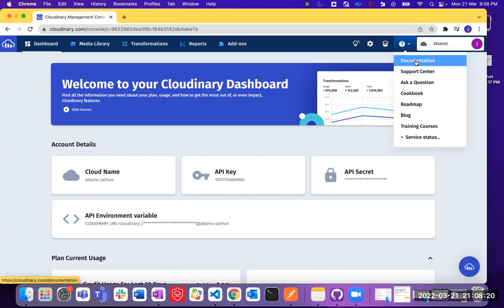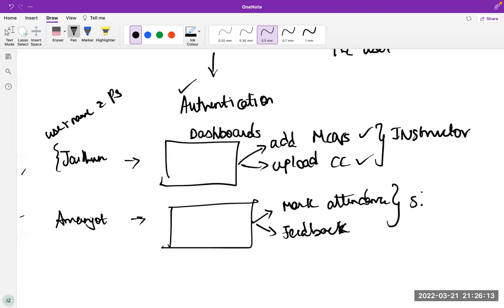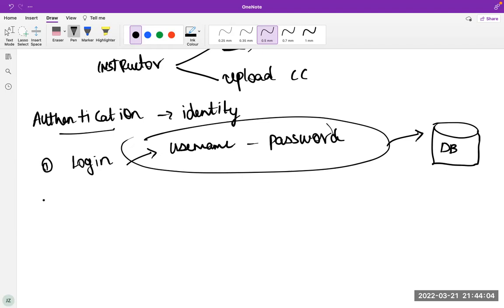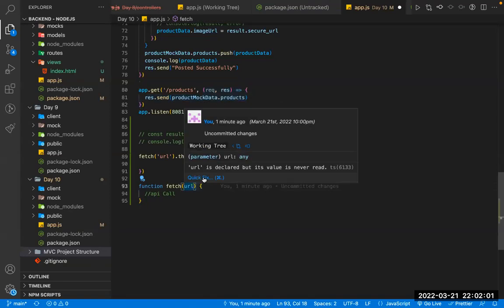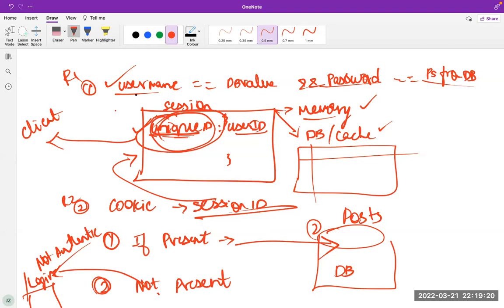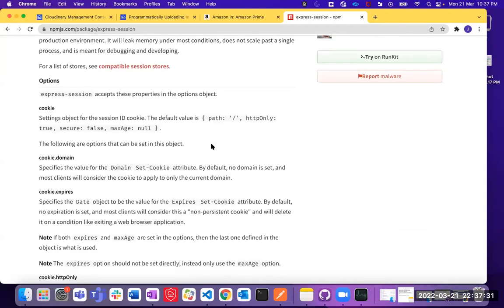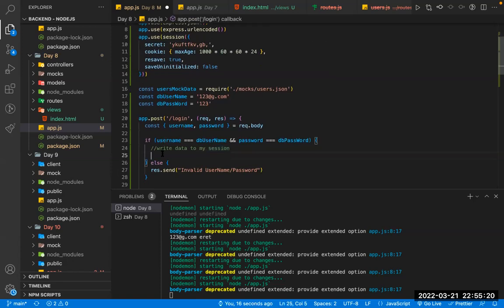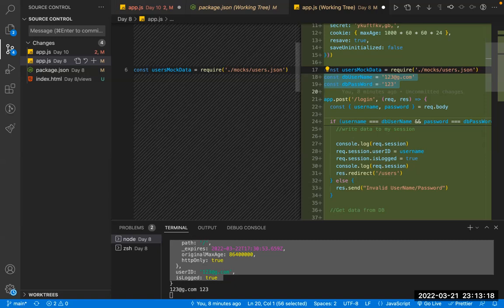149 week 30 day 1 lectureAuthentication & Authorization, Session